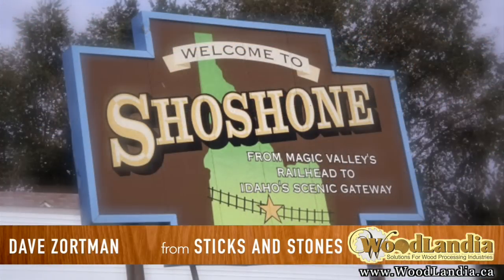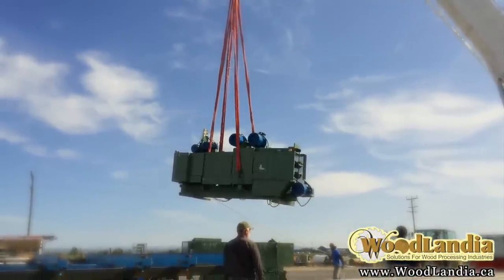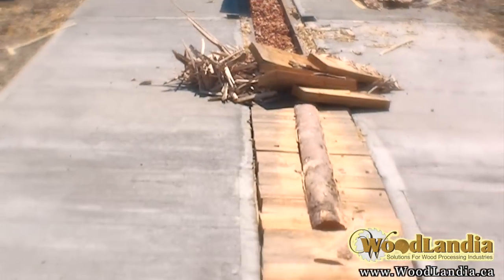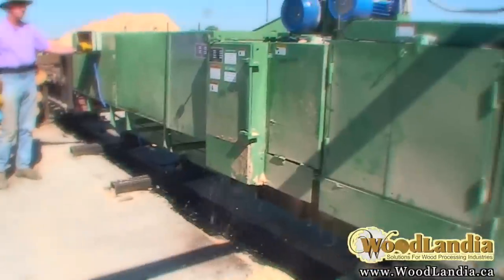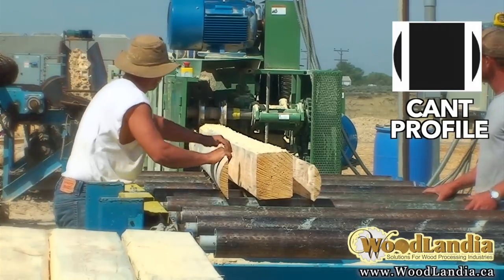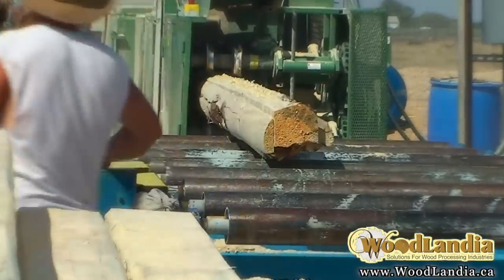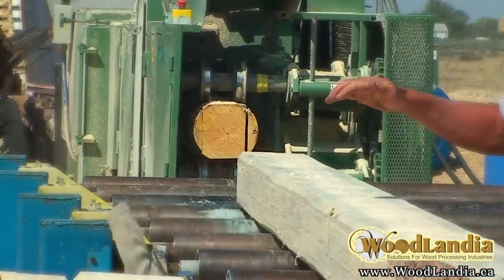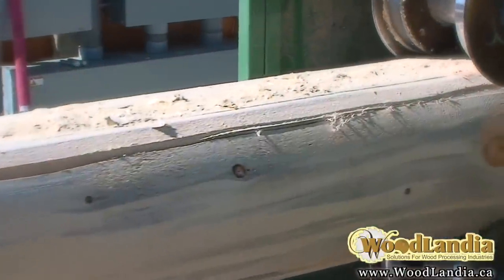See One Pass Sawmill in action! RLM-320MF from Woodlandia.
Woodlandia's 320MF is a one pass sawmill that will enable you to diversify your business by producing cants, lumber and log homes profiled logs.  Listen to Dave Zortman from Sticks and Stones in Shoshone, Idaho, USA who explains the process and his impression of the 320MF from Woodlandia. See the machine in action. 701